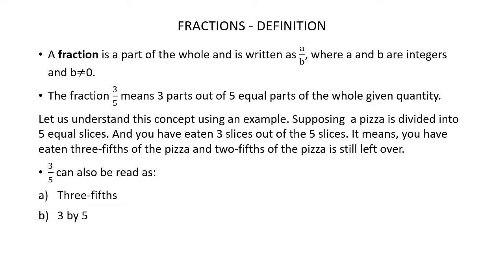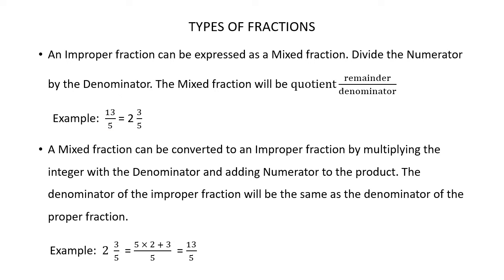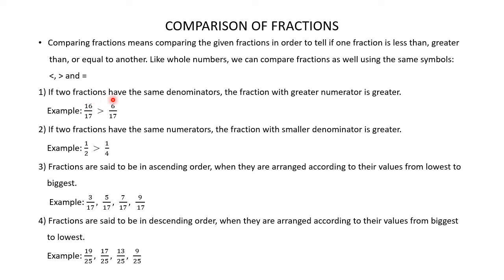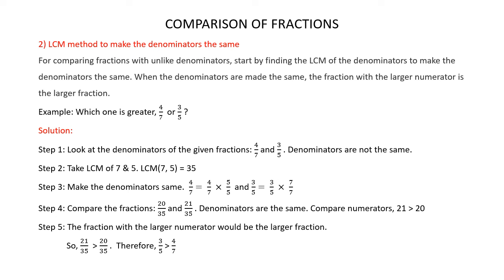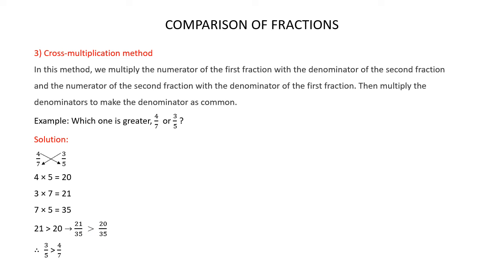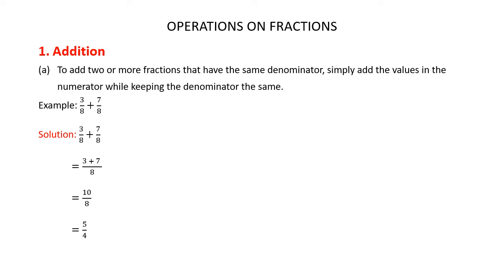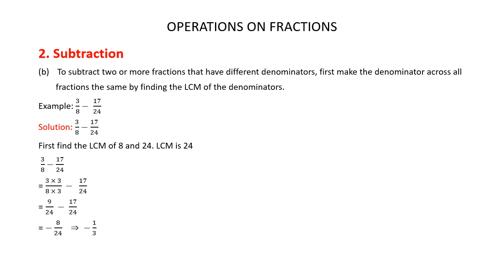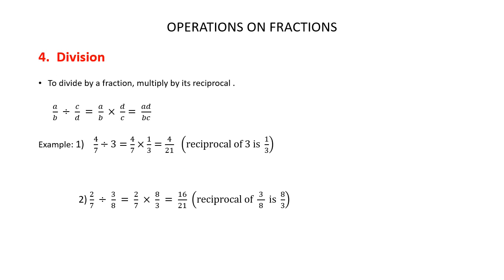Fractions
(QA-3a)

🔢 Understanding Fractions: A Complete Guide
Discover the fundamentals of fractions, including how to read, compare, add, subtract, multiply, and divide them. This video provides simple explanations and practical examples to make learning fractions easy and enjoyable.

Introduction to fractions and their significance in mathematics.
Explanation of numerator and denominator.
Types of fractions: proper, improper, mixed, equivalent.
Operations on fractions: addition, subtraction, multiplication, division.
Understanding like and unlike fractions and their impact on calculations.
Real-life examples, such as pizza slices, to illustrate fractions effectively.
To build a strong foundation in understanding fractions, essential for higher math topics.
To improve problem-solving skills related to fractions often seen in competitive exams.
To learn concepts visually through simple examples and clear explanations.
To prepare thoroughly for exams by mastering fundamental math operations involving fractions.
📚 Topics Covered
What are Fractions: Definition, parts of a fraction, and real-life applications.
Terms of Fractions: Numerator, denominator, and their roles.
Types of Fractions: Proper, improper, mixed, and equivalent fractions.
Comparison of Fractions: How to compare like and unlike fractions.
Operations with Fractions: Addition, subtraction, multiplication, and division techniques.
Example Problems: Practical examples with step-by-step solutions.
Fraction Definition: Explains what a fraction is and how it represents parts of a whole. Watch to understand the basics of fractions clearly.
Numerator and Denominator: The top and bottom parts of a fraction, representing parts and whole. Learn the difference and their importance in calculations.
Proper and Improper Fractions: Types of fractions based on numerators and denominators. Discover how to identify and work with each type.
Equivalent Fractions: Fractions that have the same value but different forms. Find out how to generate and compare them.
Adding and Subtracting: Methods to perform these operations on same and different denominators. Get step-by-step guidance for accurate results.
Multiplying and Dividing Fractions: Techniques for these operations, including reciprocals. Master the skills to handle complex fraction problems.
Like and Unlike Fractions: Terms used to describe fractions with same or different denominators. Understand how they influence calculation strategies.
Real-Life Examples: Illustrations such as pizza slices to relate fractions to everyday life. Make abstract concepts concrete and memorable.
By watching this video, you will develop a comprehensive understanding of fractions, which is crucial for excelling in mathematics and related competitive exams.